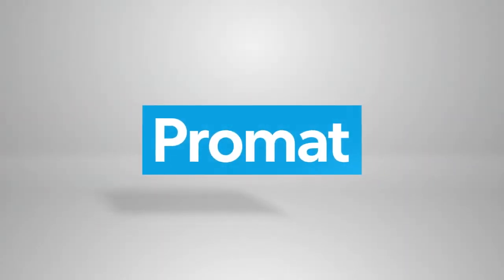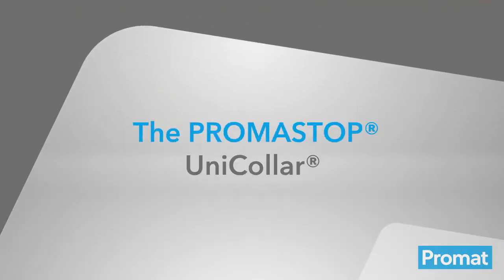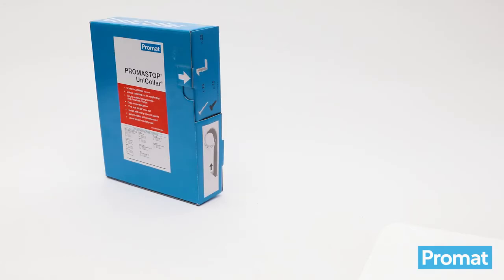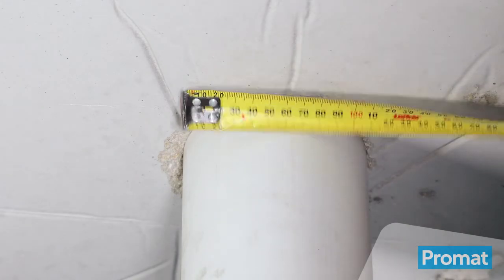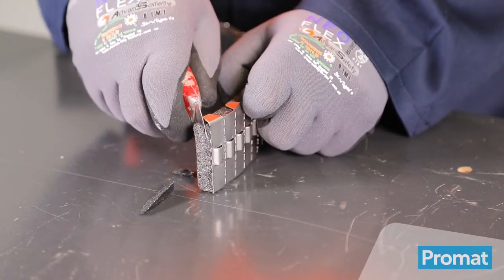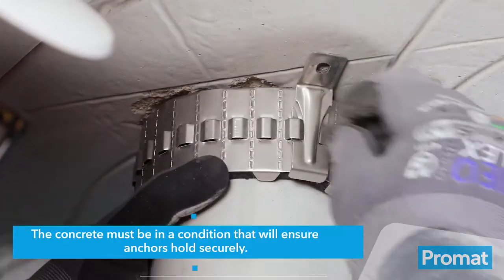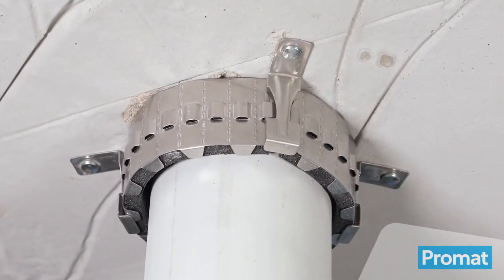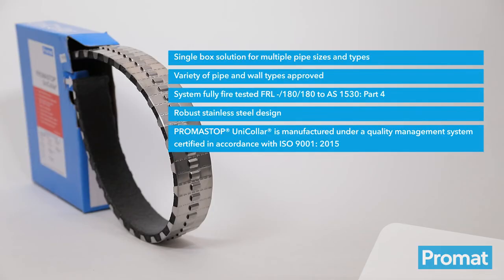延長逃生黃金時間！PROMASTOP®UC 阻火紮帶安裝指南｜普渼登實業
◤ PROMASTOP®UC 阻火圈｜安裝步驟教學◢

上週錢櫃台北林森店的火災意外
釀成5人身亡、多人受傷的悲劇
此次意外除了反應政府的稽查漏洞外
也凸顯場所業者對#消防安全 的輕視

其實無論是住家或娛樂場所
在建築階段皆應當加強 防火填塞工程 的執行
然而業主時常為了儘早完工而未確實將空隙填塞
因此，遇到火災就容易產生火勢蔓延、濃煙密佈的情況
進而增加民眾逃生的難易度

秉持著 安全是建物最重要的元素 為理念
普渼登實業 對於防火材料、執行工序絕不馬虎
如同影片中所看到的 PROMASTOP®UC 阻火圈
只要依據正確的步驟確實安裝
即可在火勢蔓延前阻斷易燃材料並形成絕緣屏障
延長民眾逃生的黃金時間，大幅增加生還機會